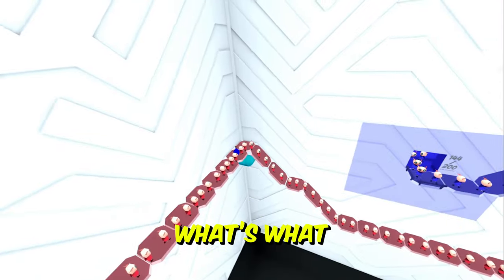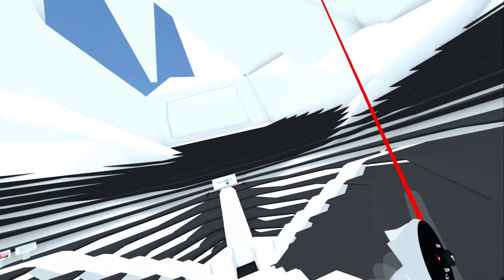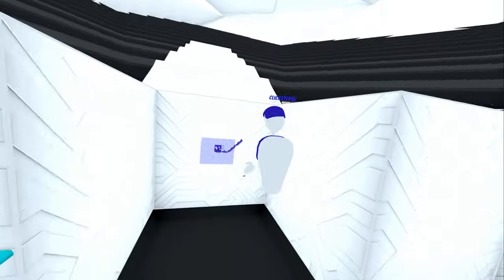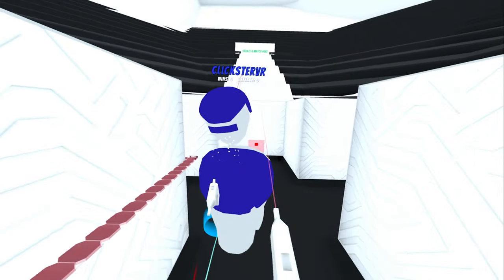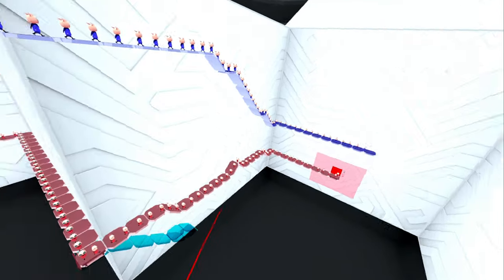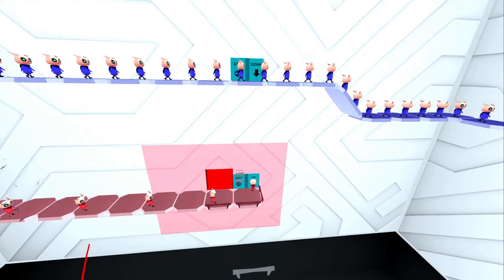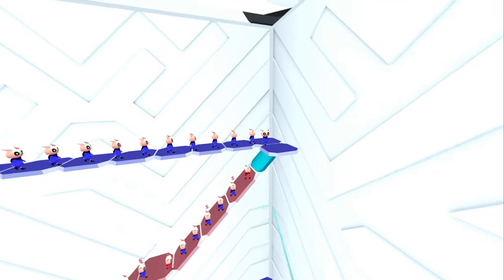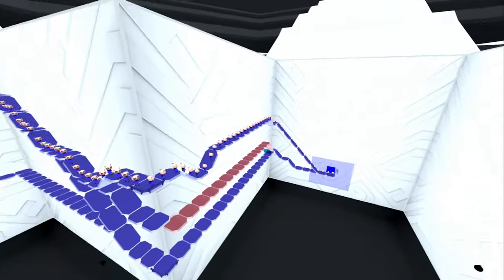Niftons Arena is Lemmings Multiplayer Chaos and its FREE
Niftons Arena was so much fun with @ClicksterVR Just trying to get your Little pigs from one area to the other sounds easy but its not.

Step into the vibrant and fiercely competitive world of Niftons Arena - a real-time multiplayer strategy game that will test your wits, tactics, and quick thinking in virtual reality. Command your Niftons as they emerge from the mystical door into the arena. Your mission? To guide them safely through the chaotic battlefield to their exit gate. With matches lasting 20 or 30 minutes, you'll need to keep your eyes on the prize and your strategy sharp. The player who escorts the highest number of Niftons to the exit gate is the winner! This isn't your ordinary path-building game. In the Niftons Arena, every match is an adrenaline-infused journey. You'll encounter hundreds of enemy Niftons ready to throw a wrench in your well-laid plans. But don't worry, you'll have an arsenal of deadly weapons and magic events to turn the tide of battle in your favor. In the heart of the arena, every decision counts. Your strategic skill will determine whether your Niftons succeed or stumble. Only the most skilled player can navigate through the chaos, outsmart their opponents, and claim victory.

Annapro Battery Elite Strap
Annapro Controller Grips
Antlion Wireless ModMic
Camera Tripod
Green Screen
Lighting for green Screen
RTX 3070
Intel i5-10600
32gb DDR4

niftons arena
niftons arena vr
lemmings vr
niftons vr
niftons arena quest 3
niftons arena sidequest
lemmings quest 3
best multiplayer quest 3 games